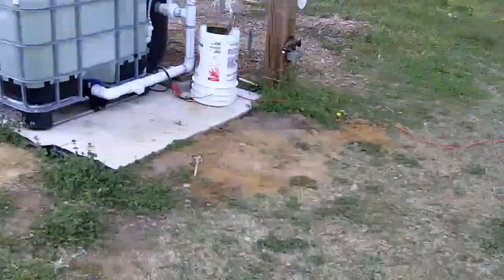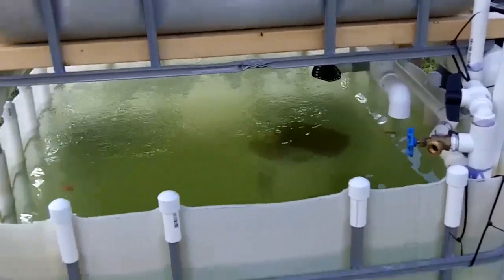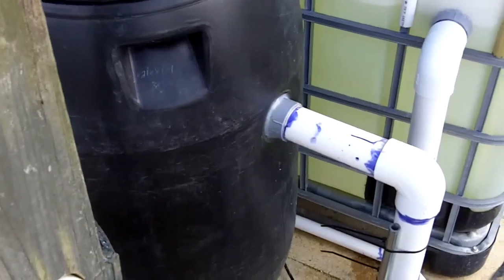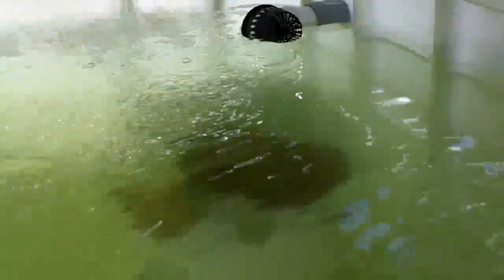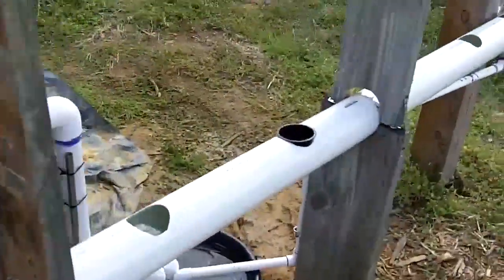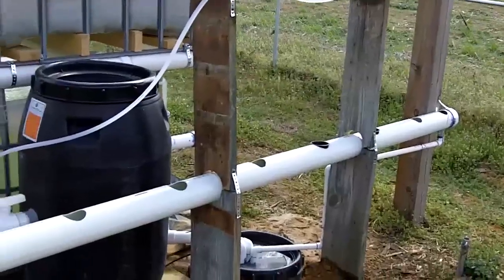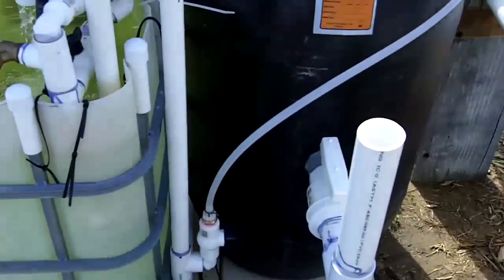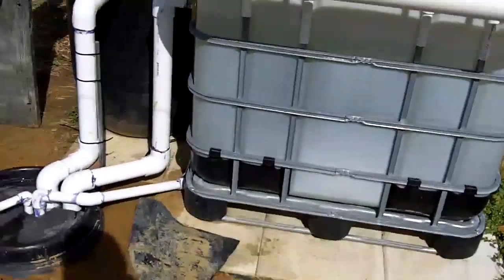Aquaponics Update 03/24/2011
The latest changes and additions to the system